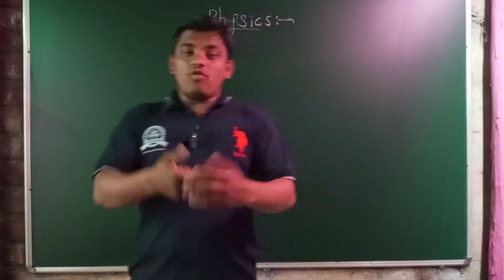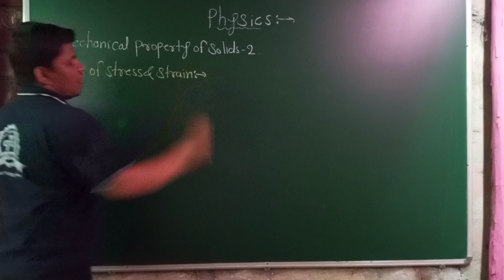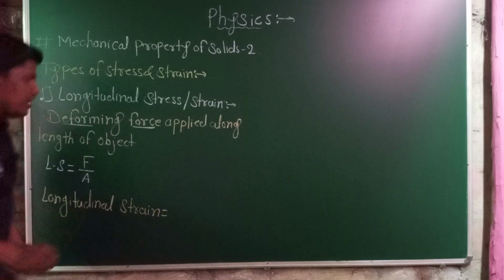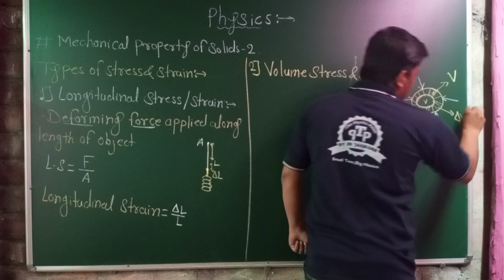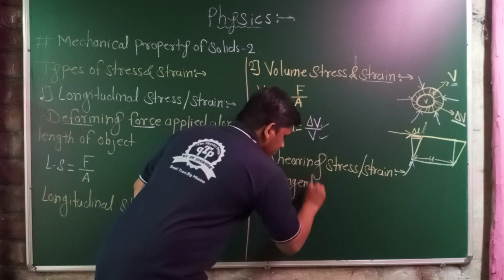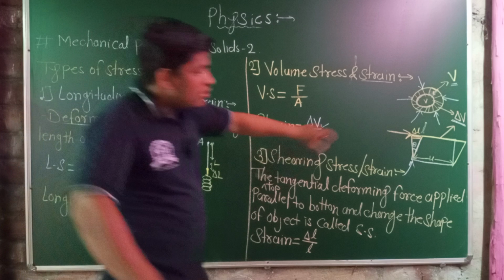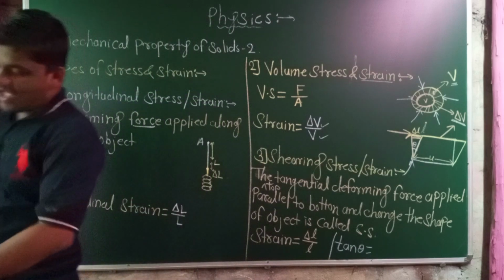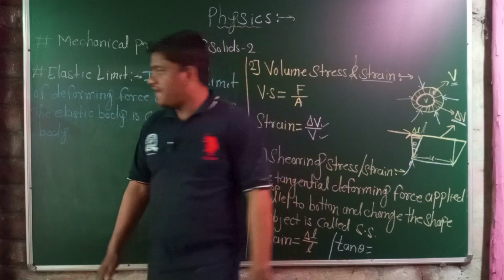General Science | Physics | Mechanical Properties of Solids| Types of Stress & Strain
hello student welcome aur channel the Physics point in this lectures by star to discussions of the mechanical properties solid  part 2.
in the previous lectures we are just discussed the properties of solids we have discussed the two properties plasticity and elasticity of the solids.
previous lectures we are also discuss the stress and strain.
we are also said that stress is responsible for the deformations.
 Deformation it is the process in which the body changes their size or shape or both at the same time  after the applying certain deforming force is known as  deformation
the property of the object or solid in which the object regains comes it original positions or shape after the removal of deforming force is known as the Elasticity or Elastic body. the property of the solid in which the body permanently changes in their size or shape after the applying certain deforming force.
indiabull actress to discussions of the types of stress and types of strains on the basis of changes their size shape or the volume.
the first type of stress and strain will be longitudinal strays or longitudinal strain it is it changes that length of the object or length of the body of flying certain deforming force or the deforming force is responsible for the change in length or the deforming force is caused to change is the length of the object is called as longitudinal stress. the longitudinal strain is the ratio change in linked to the original length of the object.
the second part of the states and state will be volume stress and volume strain. the stress is responsible for the change in volume is known as the volume stress and strain is ratio of change in volume to the original volume of the object.
to last one type of the stress or strain is the sharing stress and shearing strain. the tangential force apply to the object for the changes of the shape of the object which is parallel to the bottom shape is called as the shearing stress.
we have denoted the small l for the surface length.
strain is the ratio of change in surface length to the original surface length.
the angle makes between the original side to the side after deformation.
elastic limit it is the limit of deforming force after that the elastic bodies convert to plastic body.
if you want to more informations about the Physics general science or the mathematics you must join the our channel.
please support us  Thank you